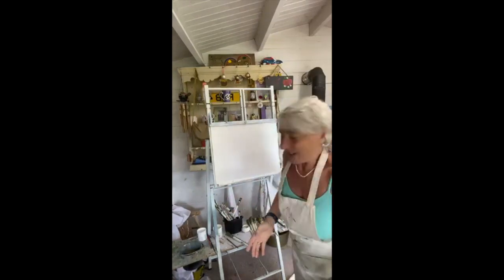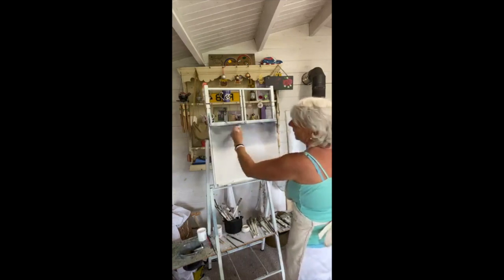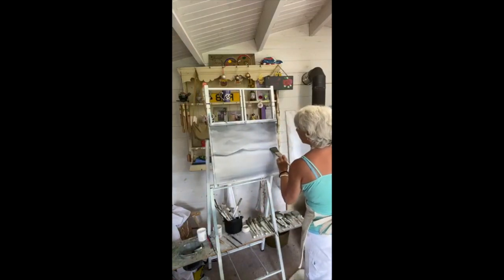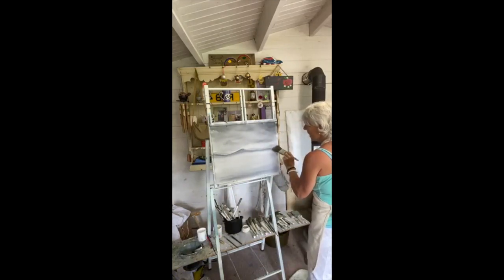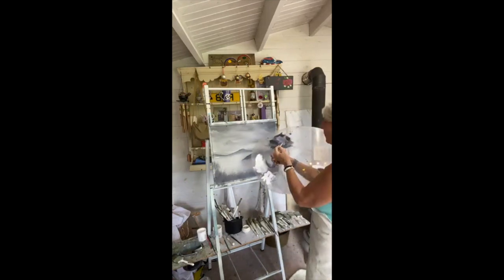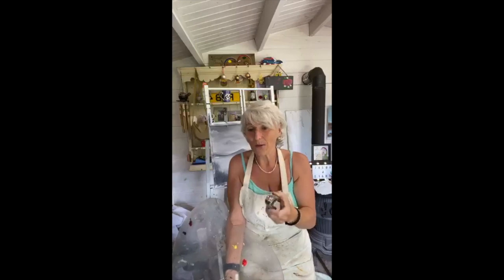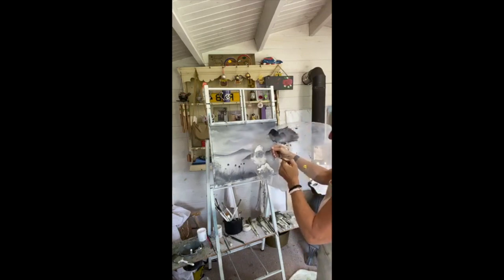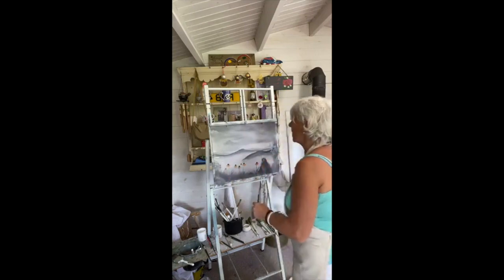Learn to Paint Monochrome Flowers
hi Everyone!  This is my latest Facebook Live video where I teach you how to paint bright flowers on a monochrome background.  The board is a 16 x 24" canvas board, which isn't my favourite to paint on but I've currently run out of canvases!!  I've painted it with white gesso, left that to dry and then covered it with Bob Ross Liquid White.  The paints I am using are Oils.  Bob Ross Midnight Black has a warmth in it, so I'm using that plus Cad Red and Alizarin Crimson.  The other paints I use are from the Windsor & Newton Range of Oil Pants and are:  Lemon Yellow, Titanium White, Paynes Grey and Lamp Black.  I am also using, as you will Odourless thinners which I bought in The Range.  i hope you enjoy this vidoe and will leave any comments below.